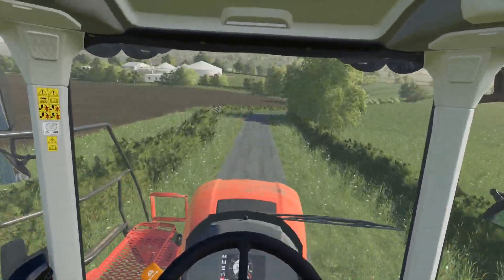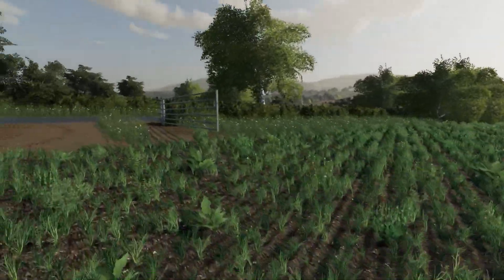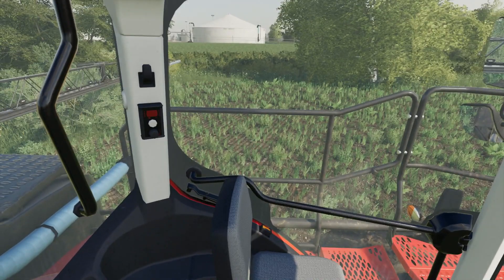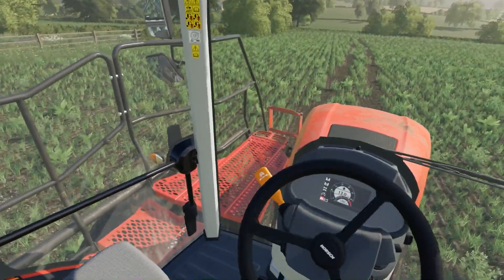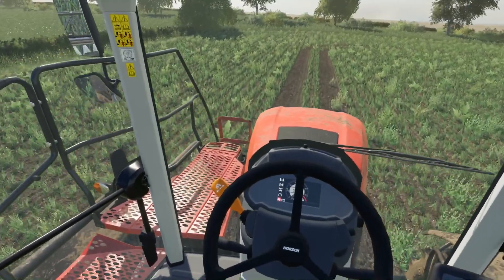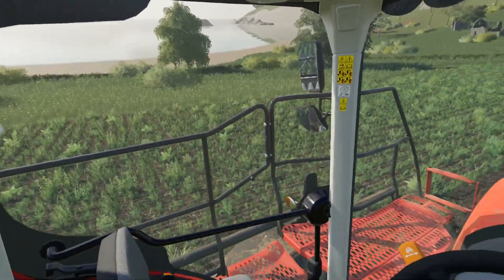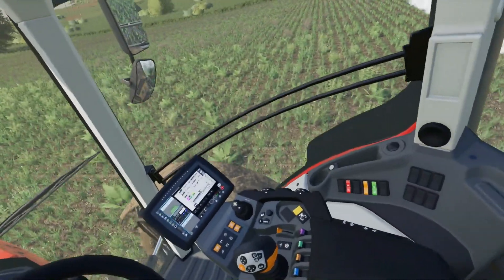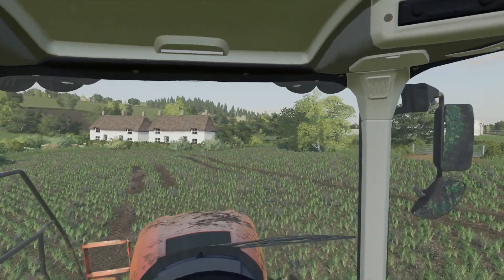PeterVill Pigs - Weeds! - Farming Simulator 19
We're back with Paul this morning and his crops are all now growing. unfortunately so are the weeds!

System Specs:

2 x 16mb Corsair Vengeance LPX RAM
2x  8MB Corsair Vengeance LPX RAM